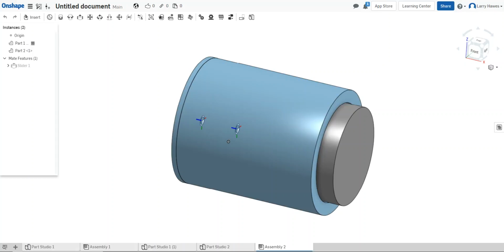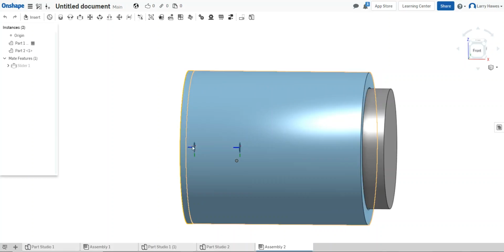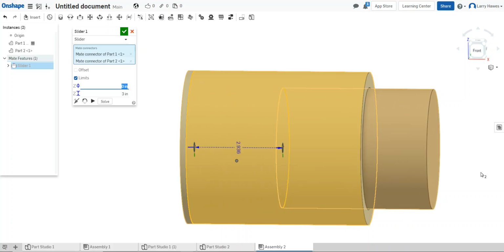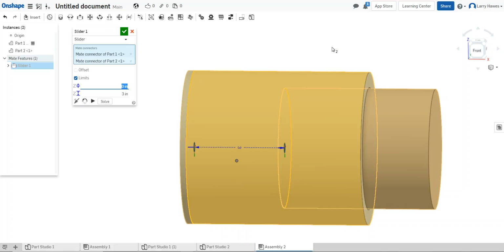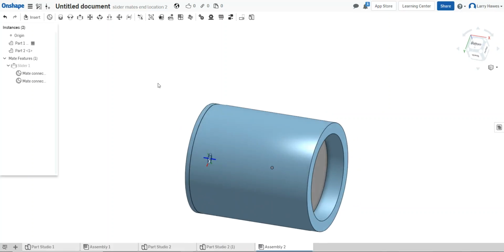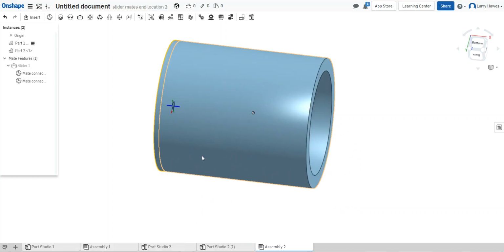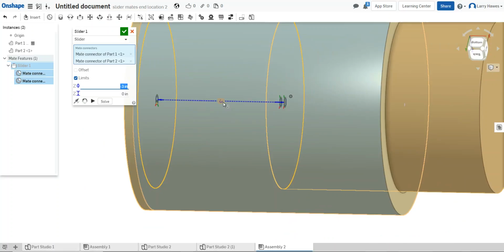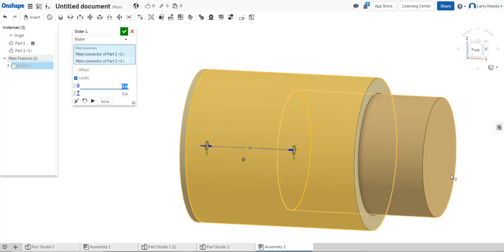SLIDER MATES 8